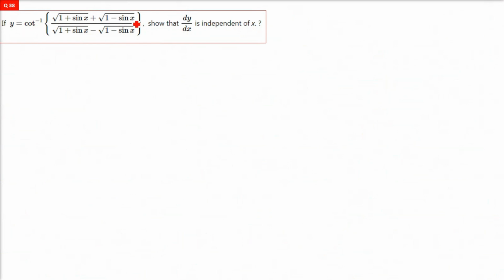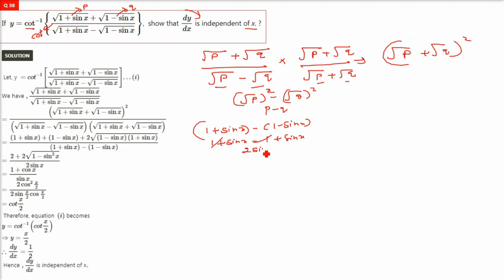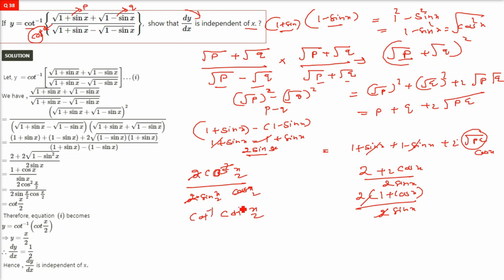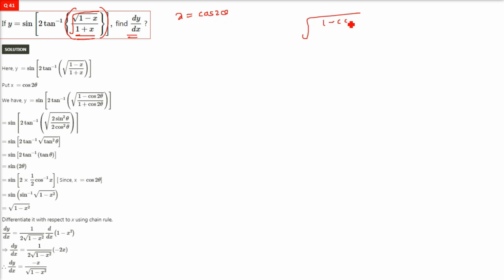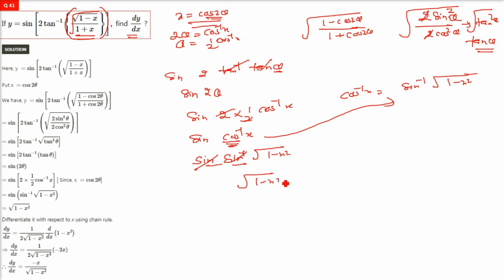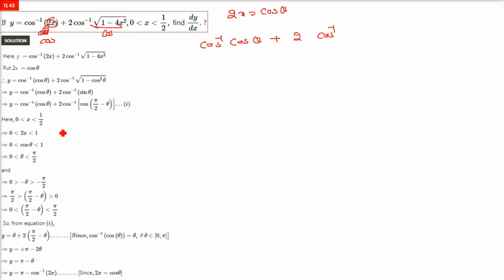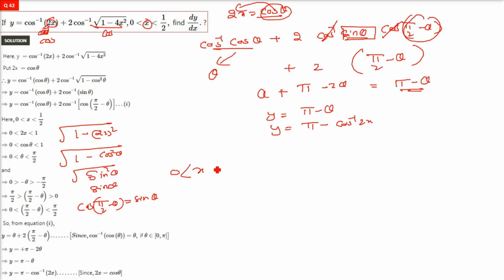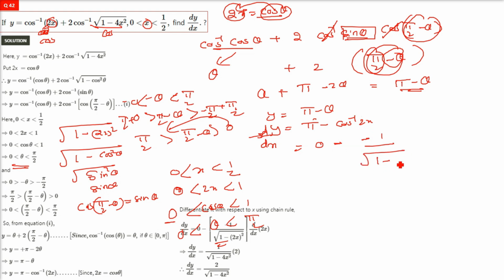RD SHARMA SOLUTIONS CLASS 12 Chapter 11 Differentiation Exercise 11.3 Part 7